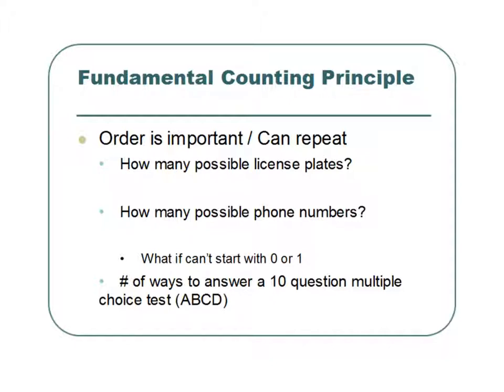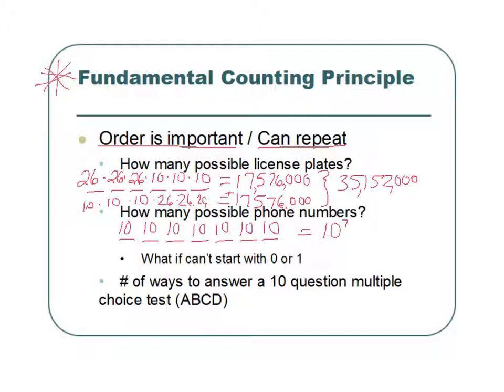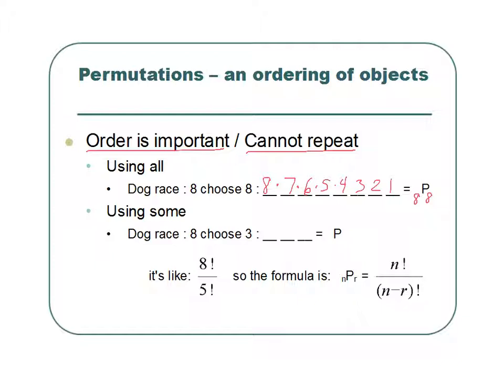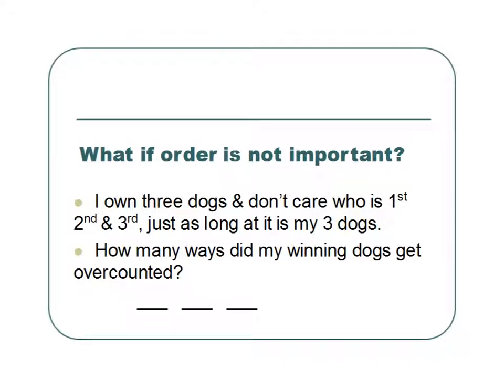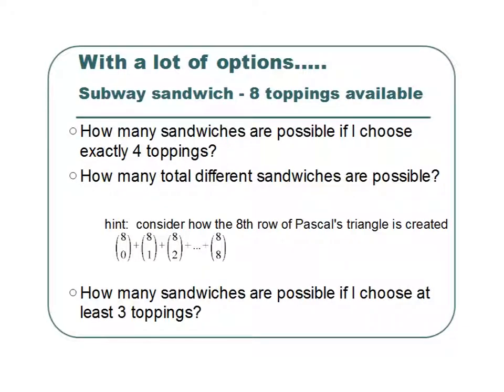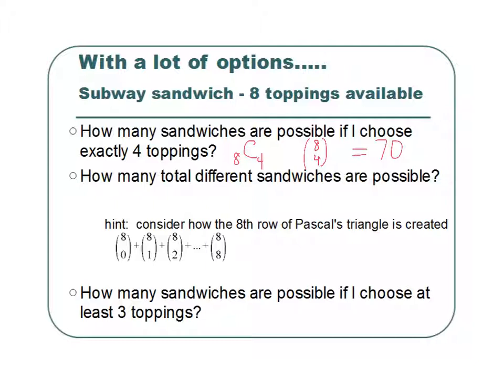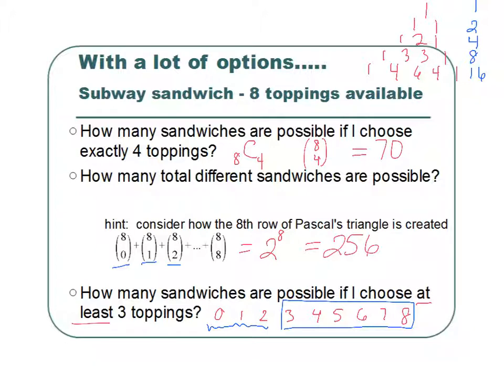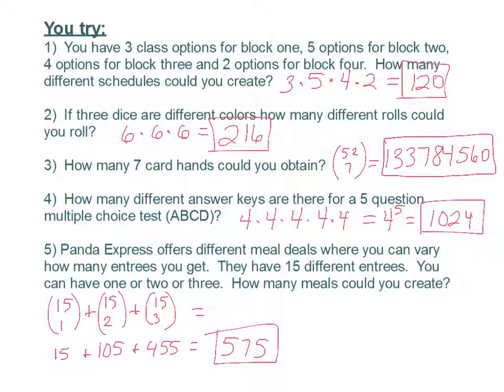PreCalc - 9.1 Basic Combinatorics